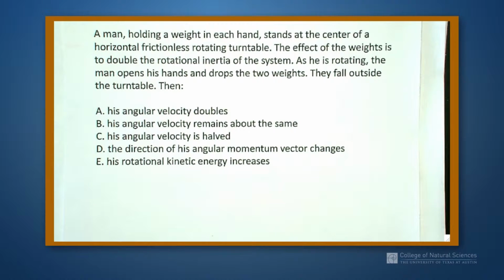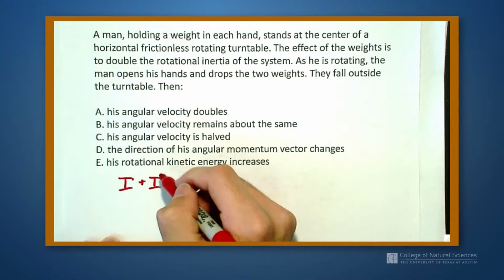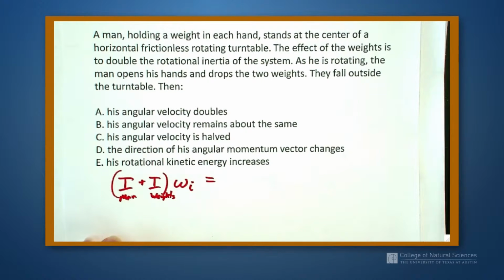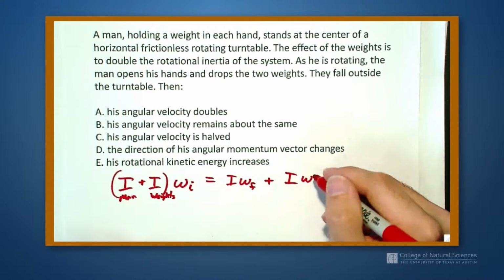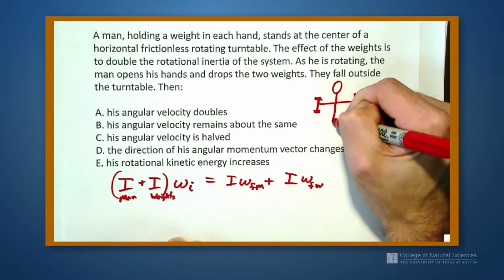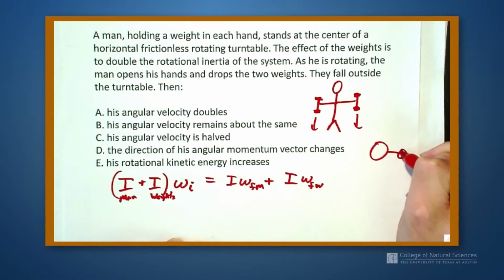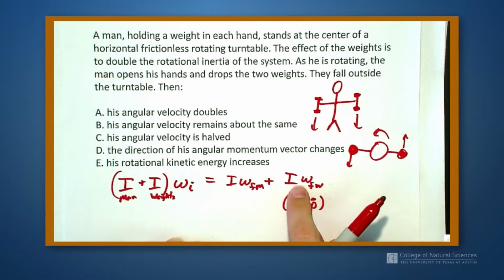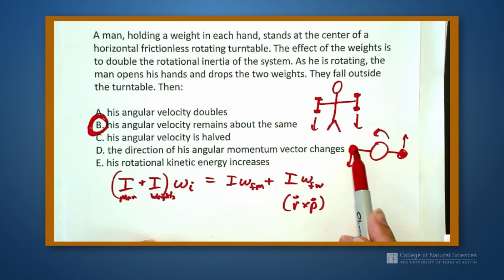Day 22 Vid 9